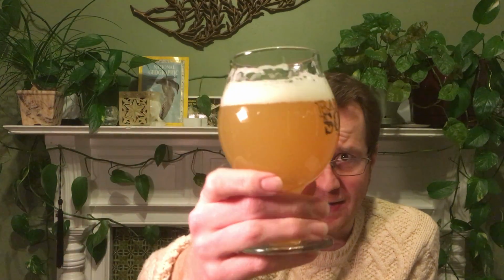Austin Street Neverender DIPA 2019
From last year.

Follow me on Untappd and Instagram @digestingbeer